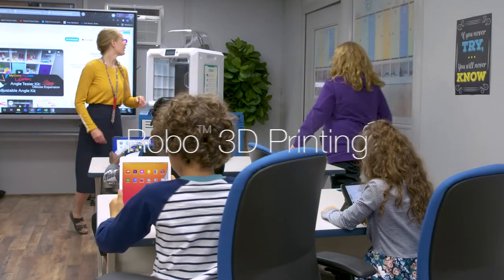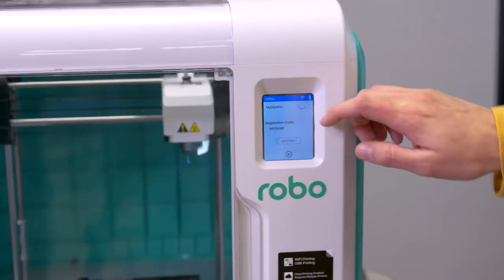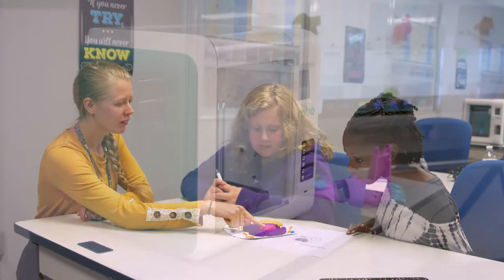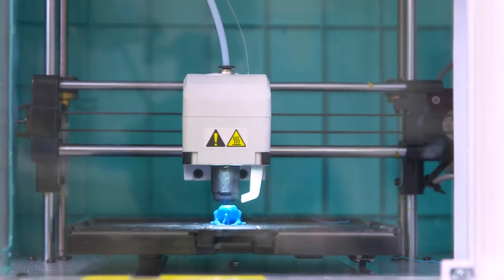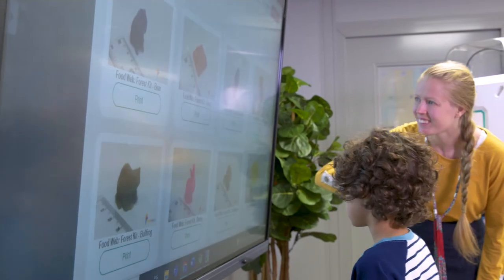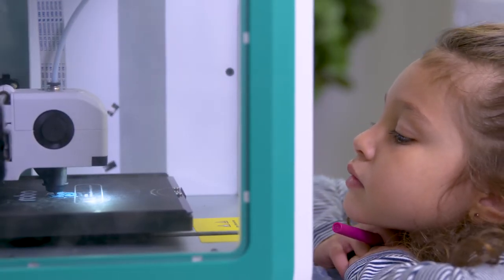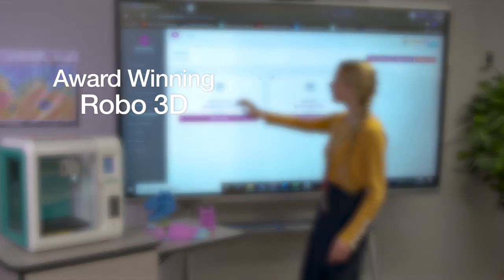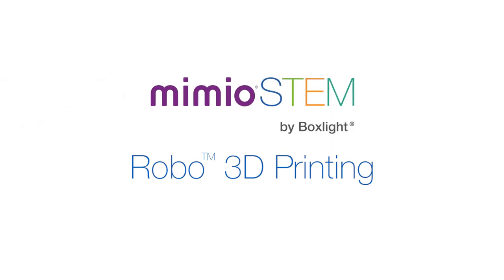Robo 3D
Robo 3D printers are a turnkey solution - from fun and engaging lesson plans and models, to an online training course and lifetime customer support. Watch this short video to learn more.